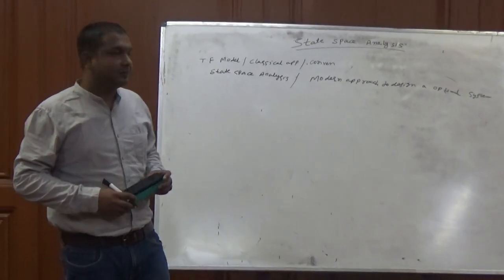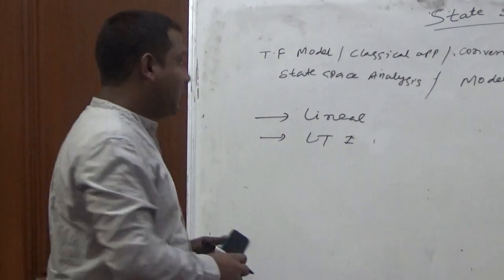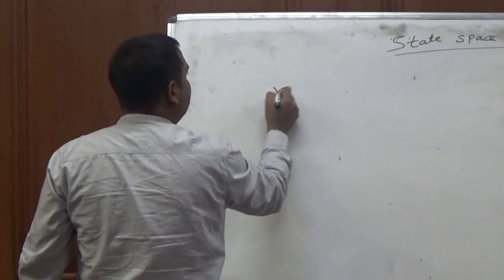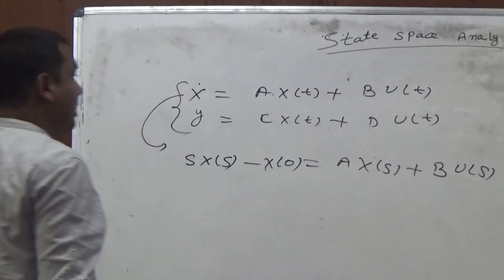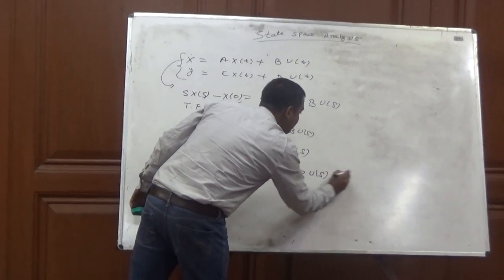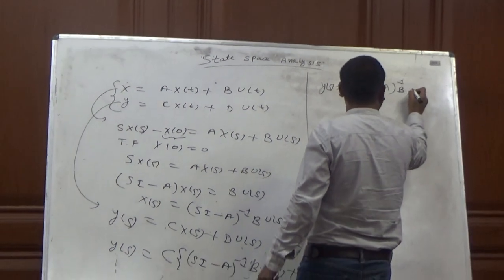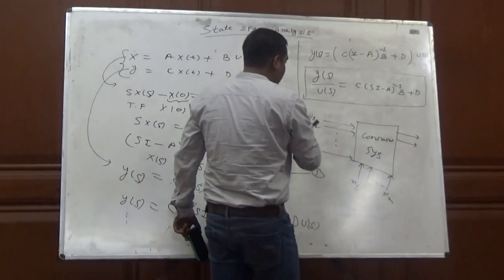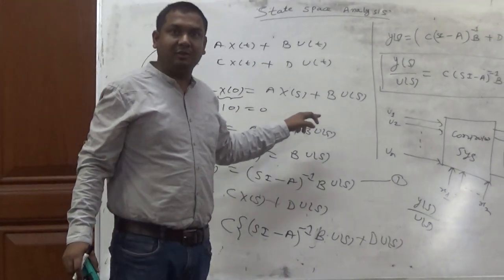Mr. Sajid Alam (Department of Electrical & Electronics Engineering)